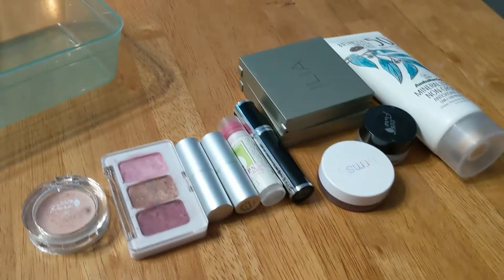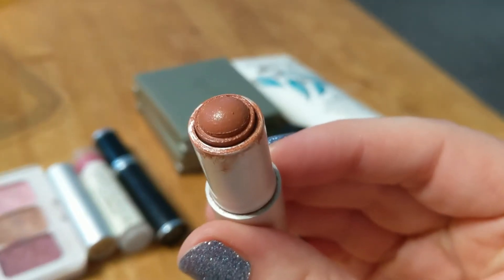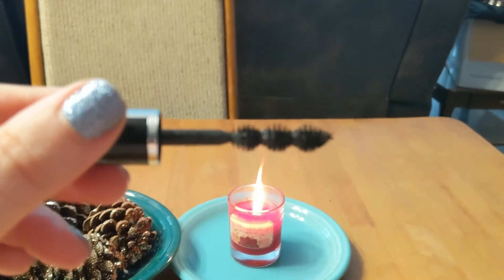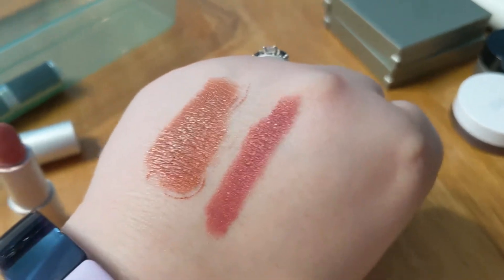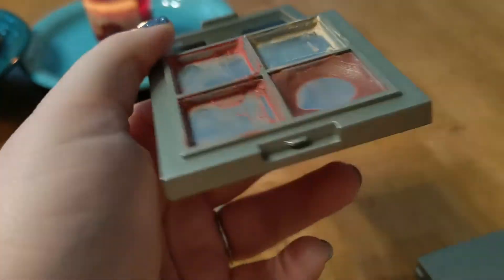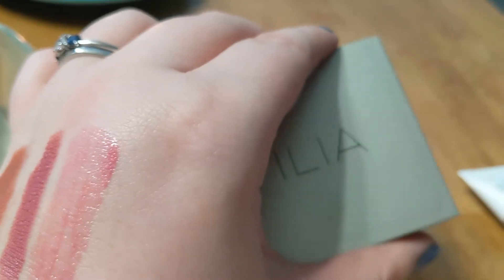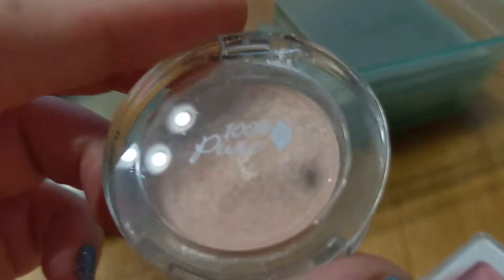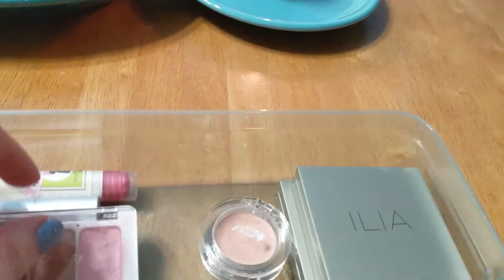project 10 pan green clean beauty use it up natural makeup cosmetics ilia rms clove lipstick cream